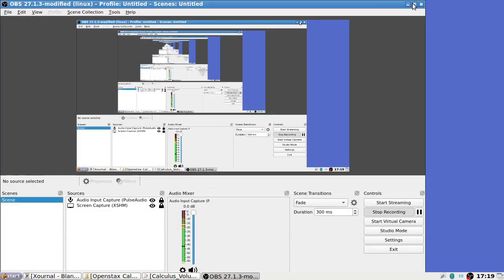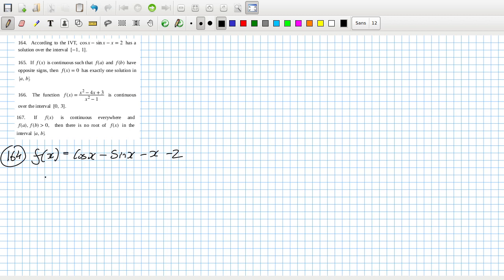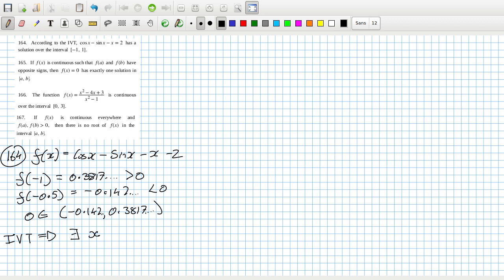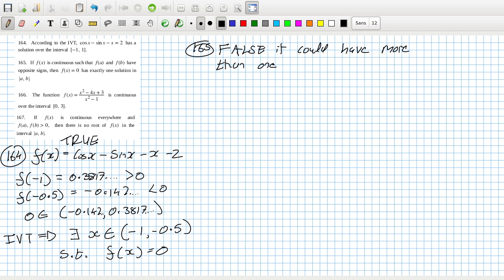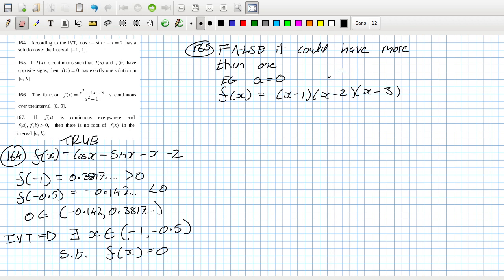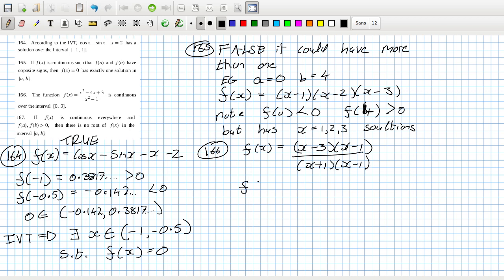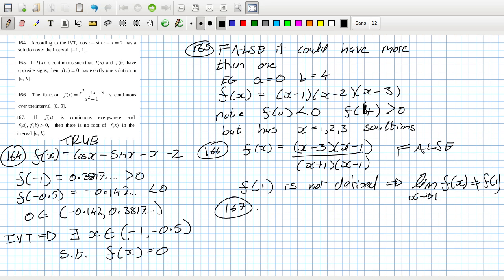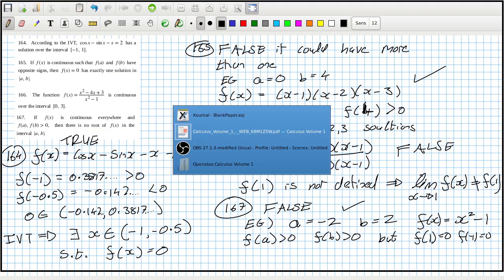Openstax Calculus Volume 1 Exercise 2.4 Questions 164 to 167